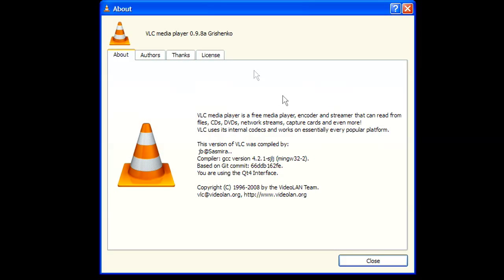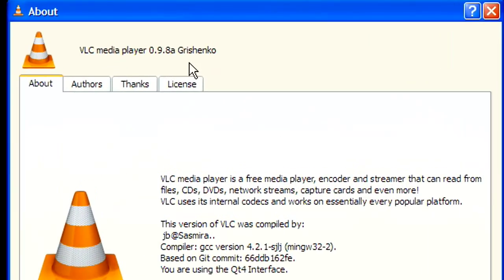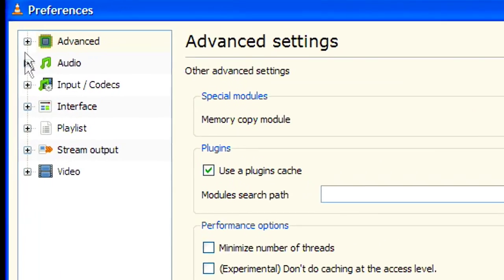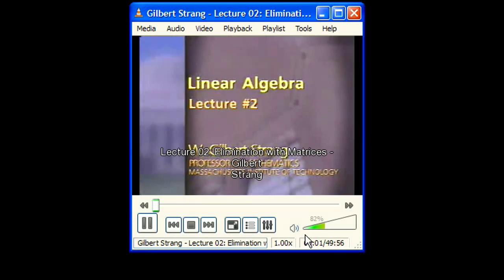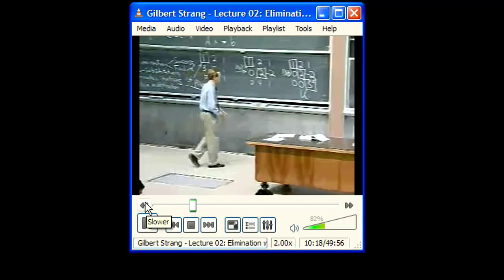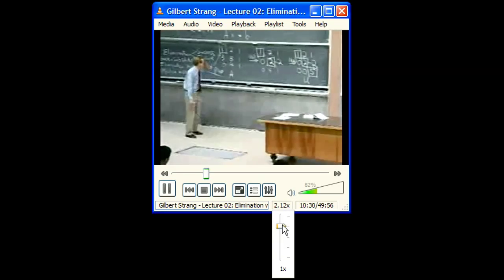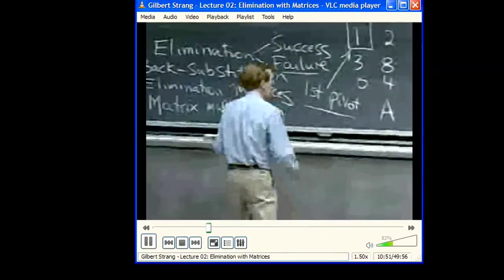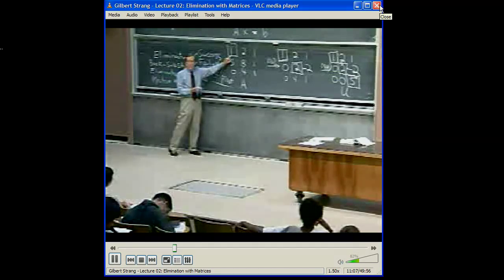High speed lectures (HD) - VLC setup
How to configure VLC to play your videos at any speed you desire. I enjoy watching lectures faster than they are naturally given.